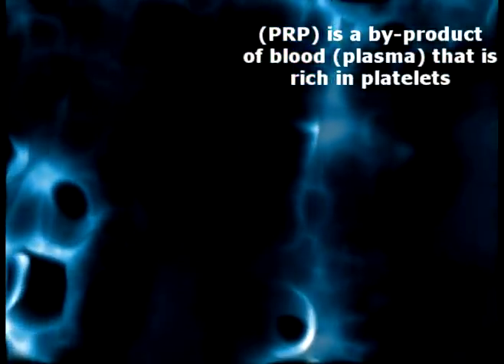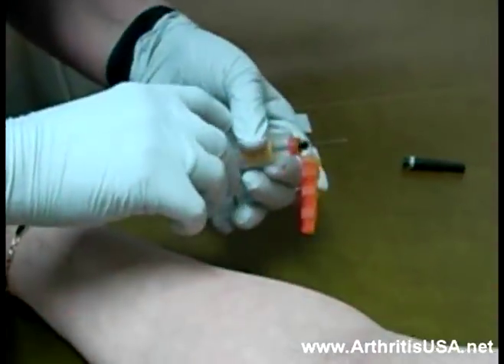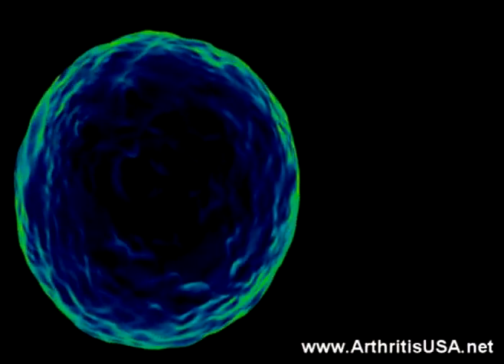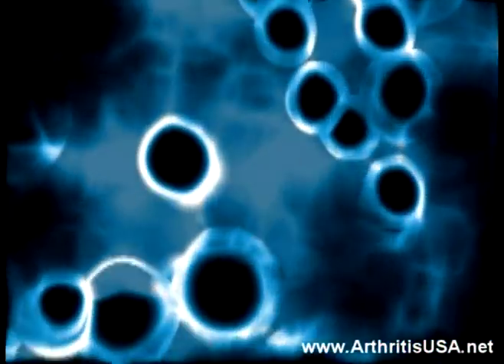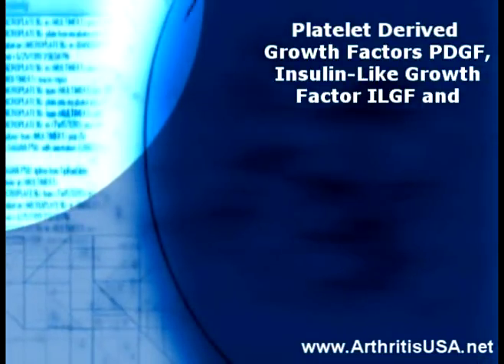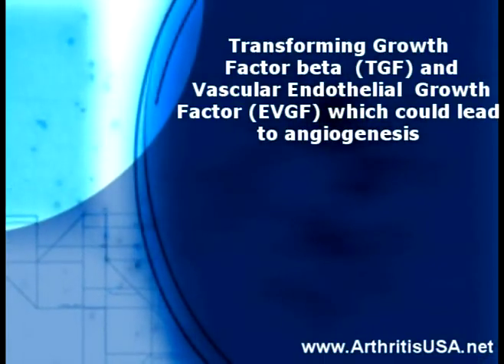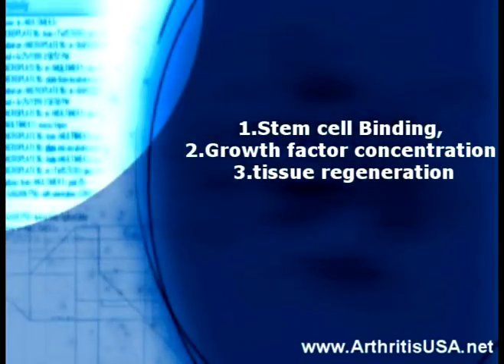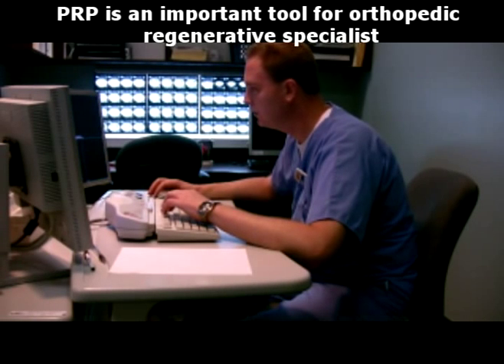Autologous Cell Therapy for Arthritis and Sports injuries by Dr Farshchian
Autologous (using the patient's own cells) cell injections  is a by-product of blood  that is rich in Growth factors.